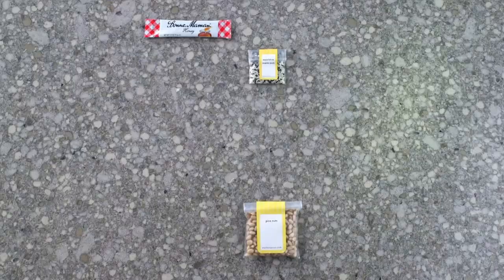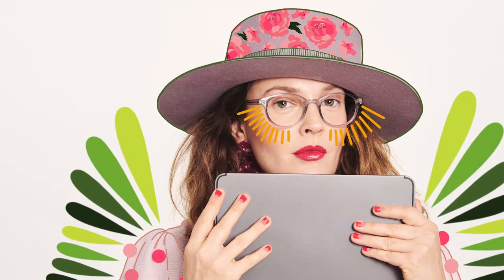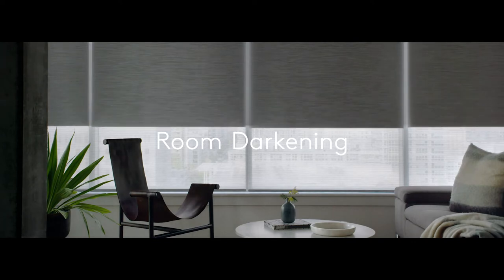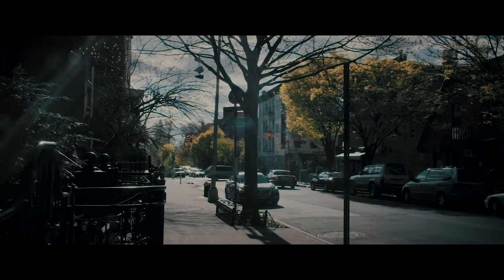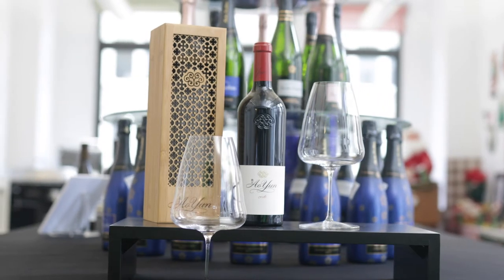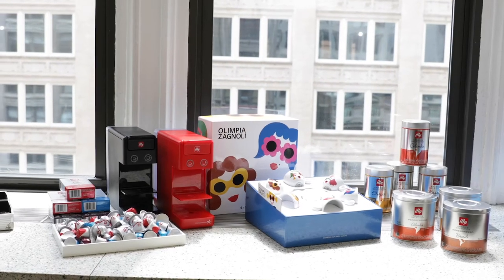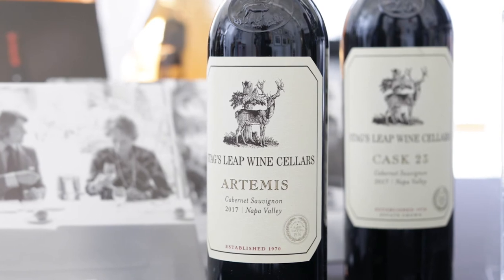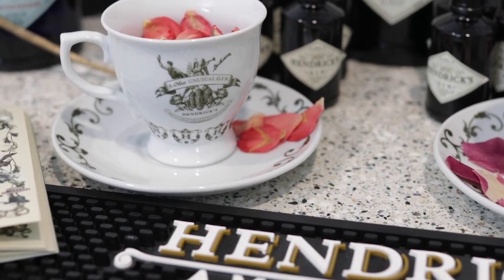MAGRINO FIRST LOOK 2020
A snapshot of the Magrino PR client offerings for 2020 and beyond.